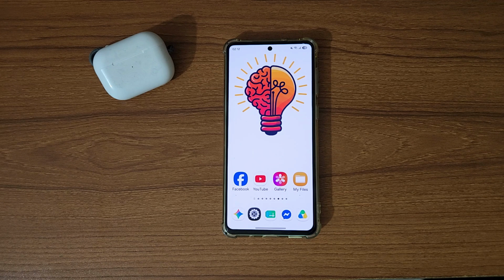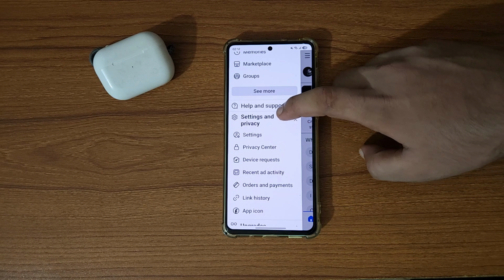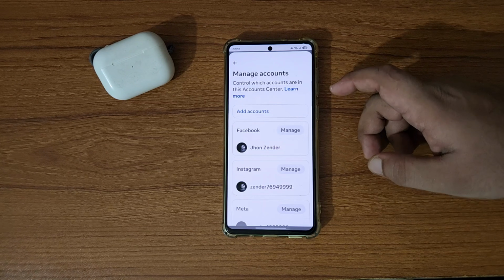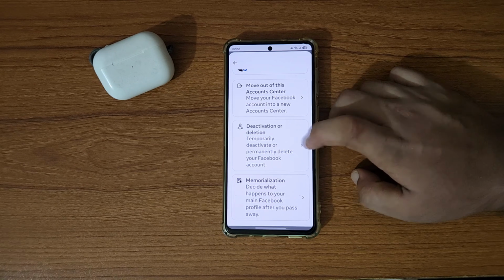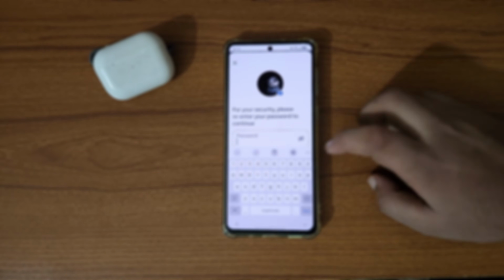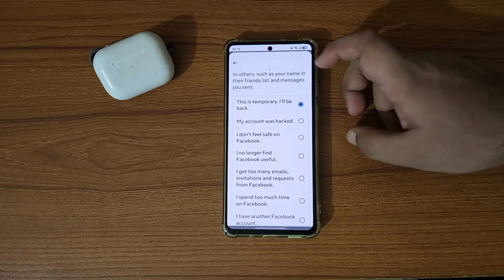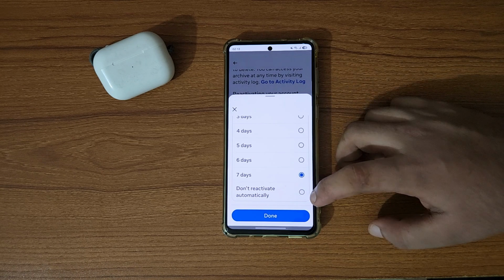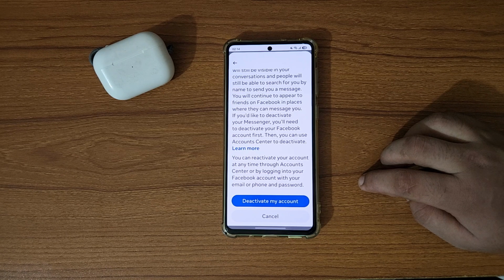Deactivate Facebook Account Without Deleting It (2026 Guide)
00:00 – Introduction
00:31 – Open Accounts Center
00:55 – Select Deactivation Option
01:53 – Confirm Facebook Deactivation